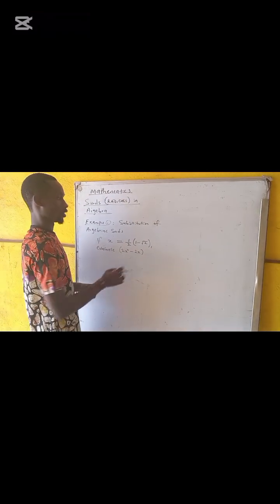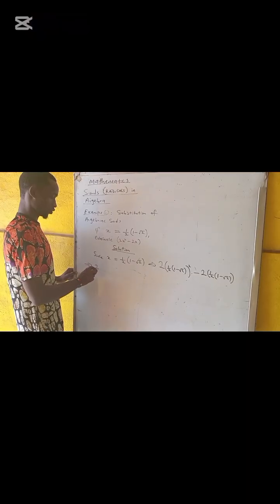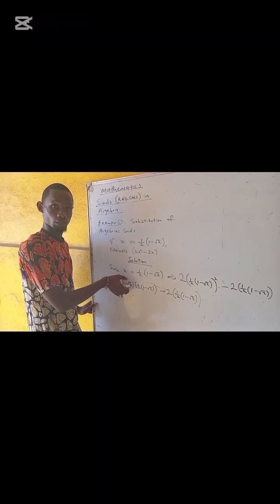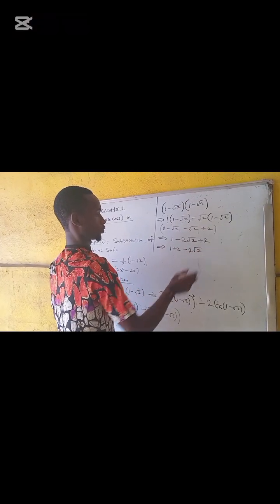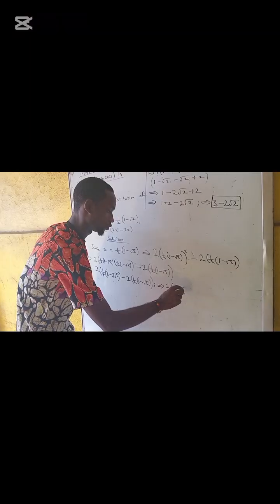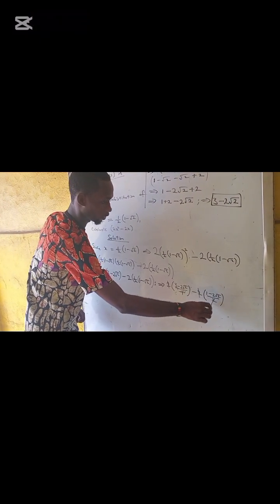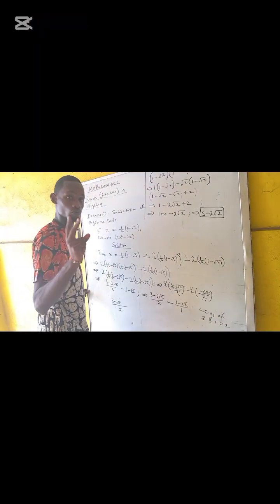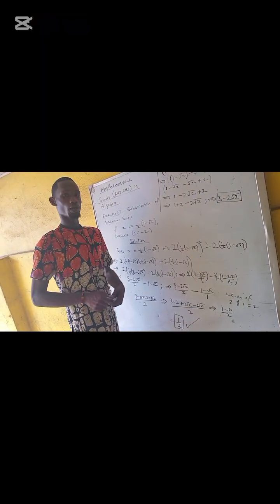Solving Surds (RADICAL) Algebra